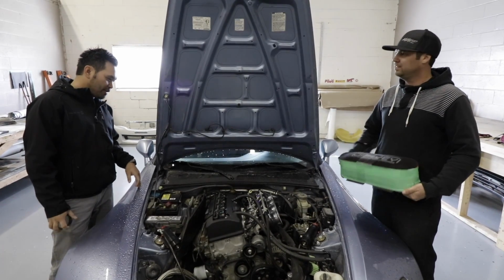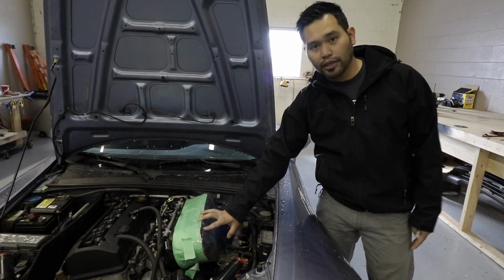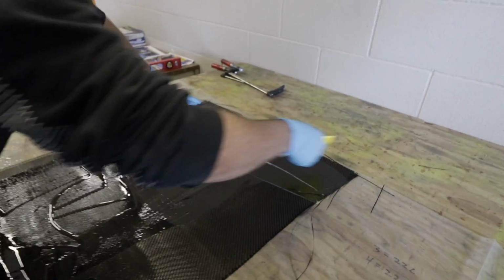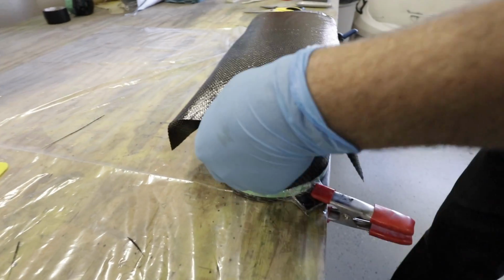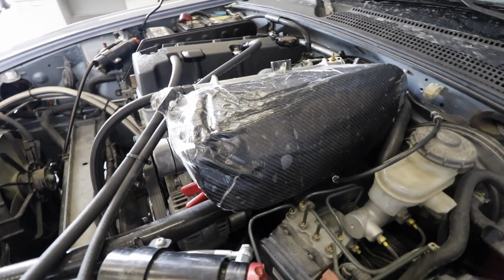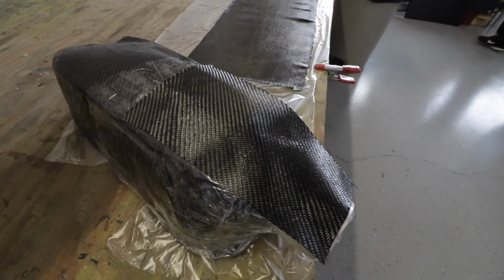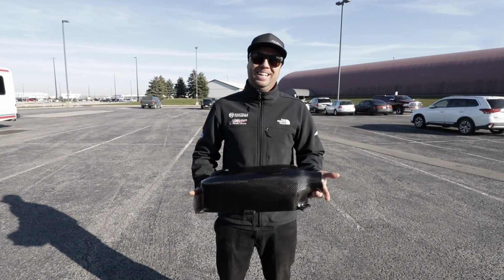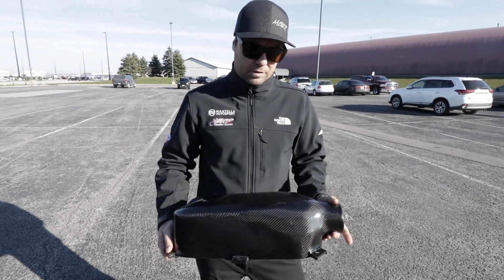How To Build An ITB Carbon Fiber Airbox Honda S2000 - Project BADASS2000- EP14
We explain how to build a ITB carbon fiber airbox at C3 Composites the Jenvey individual throttle bodies on our F20C AP1 Honda S2000.